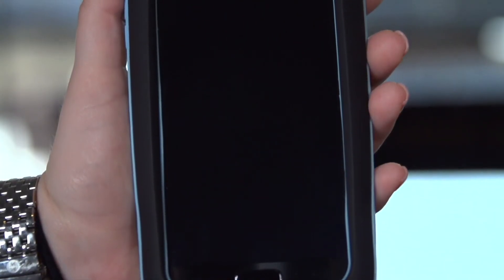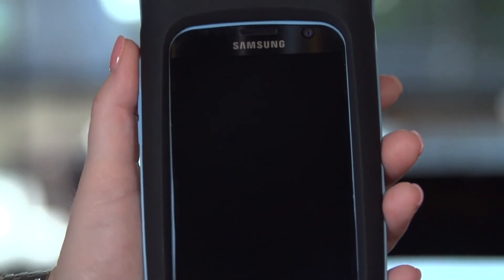How Flight Attendants Use mPOS to Securely Process Passenger Payments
One of the biggest advantages of having digital displays is the ability to personalize the experience. Samsung video correspondent Natalie Zfat met up with Samsung’s Shari Sentlowitz to talk about a pair of Samsung solutions called Spot and Trigger.

For more cutting-edge retail solutions, check out Samsung’s full line of innovative retail technology